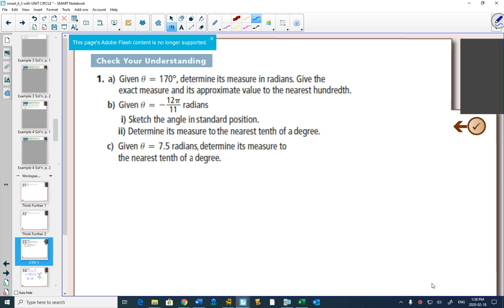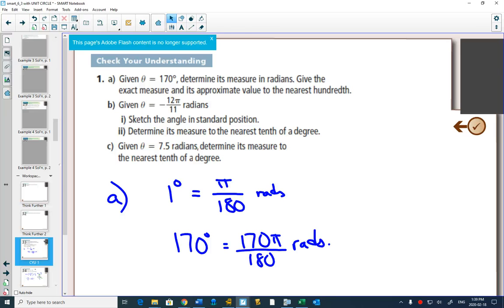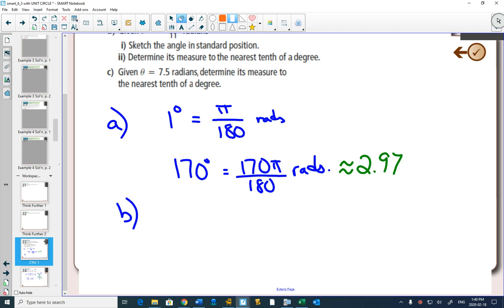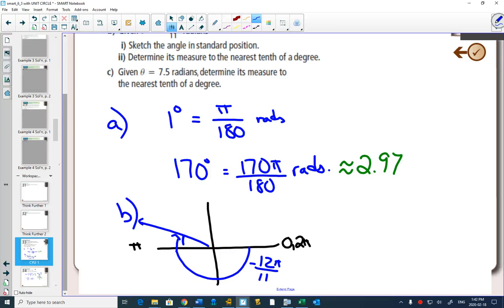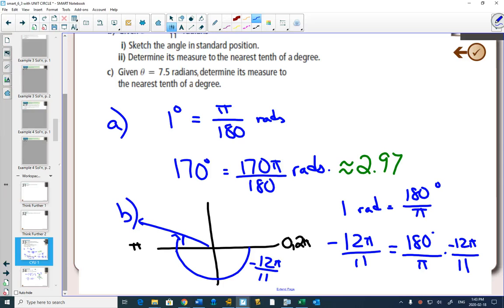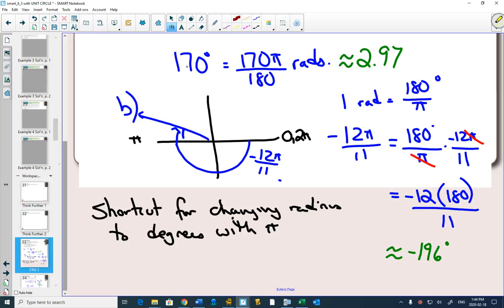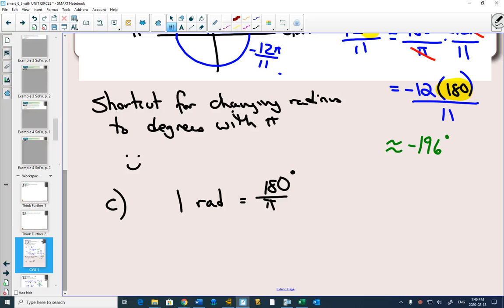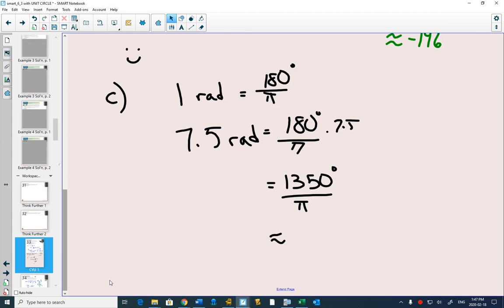40IB 6 3 Example 1